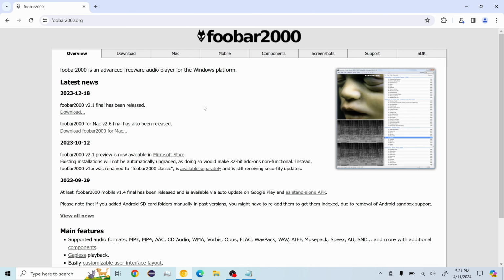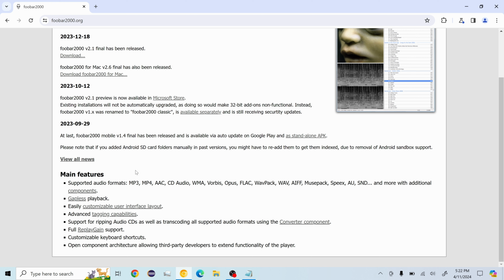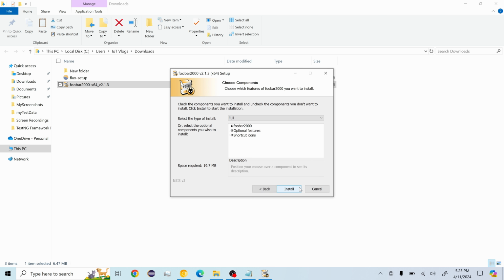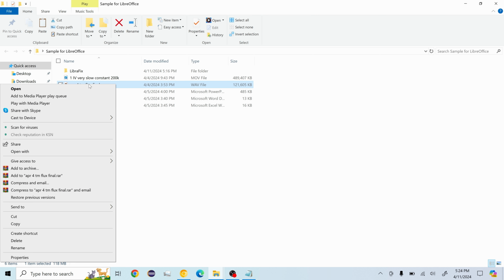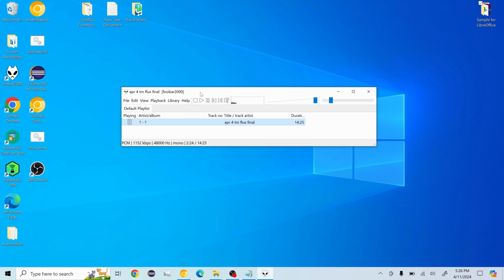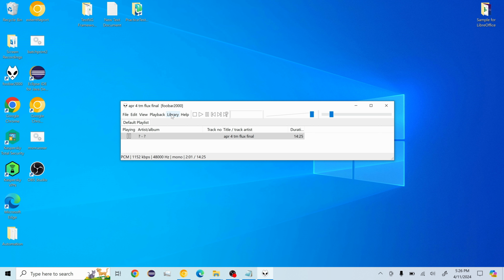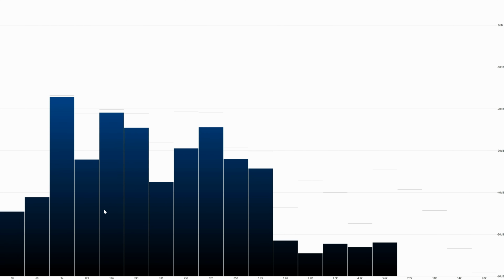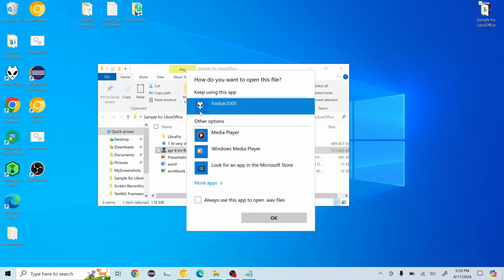Foobar2000 | the BEST Music Player for Windows | IoT Vlogs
Discover the ultimate music player for Windows with Foobar2000! In this video, we delve into why Foobar2000 stands out from the crowd, offering a sleek, minimalist interface and lightweight software that delivers exceptional performance. Join us as we guide you through the installation process and showcase how Foobar2000 can revolutionize your music listening experience on Windows.